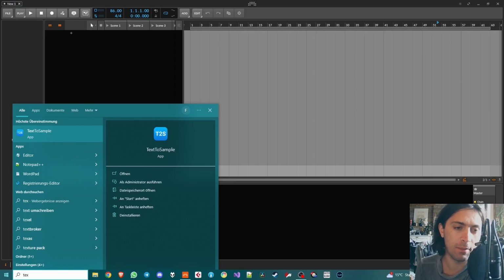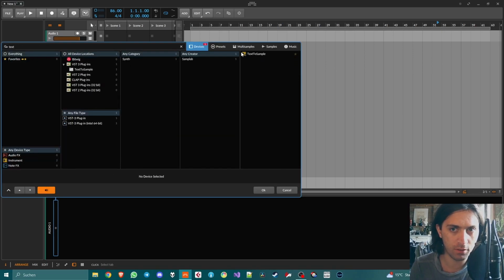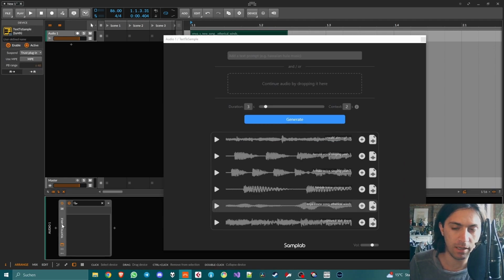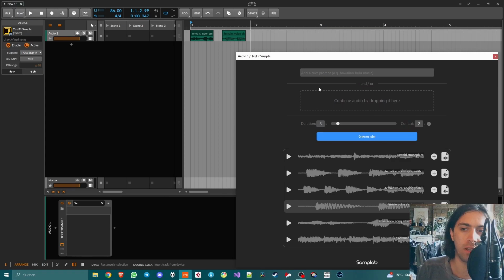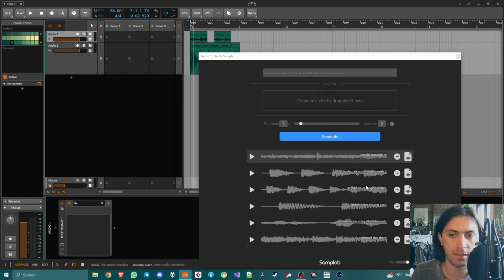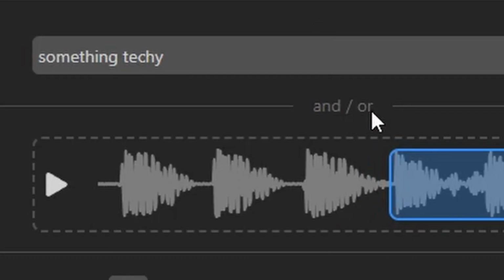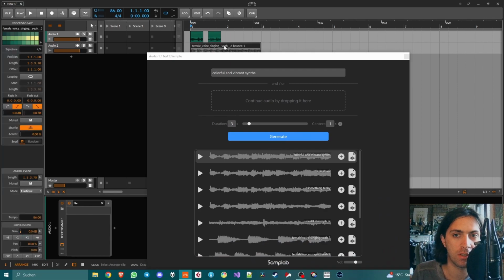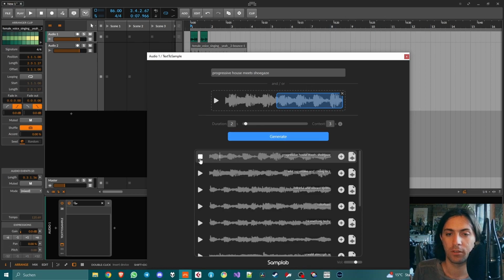My "Text To Sample"-AI Video (Oh, did I mention AI?)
AI Plugins are lame. Or maybe they are not??! Let's find out!

Edit:
The bug where it didn't let me drag a sample into the plugin was user error. I forgot you can't drag a wav file from the arranger view in bitwig.

Timecodes:
00:00 Intro
00:43 Text To Sample
01:38 Generating Oneshots
02:16 Generating Samples
03:48 Vocal Samples
04:29 Combining Prompt with Audio Input
05:22 Beatmaker Challenge: AI Composer
05:57 Continuing the Song
13:07 Conclusion TLDW